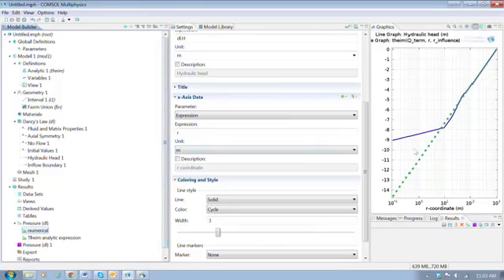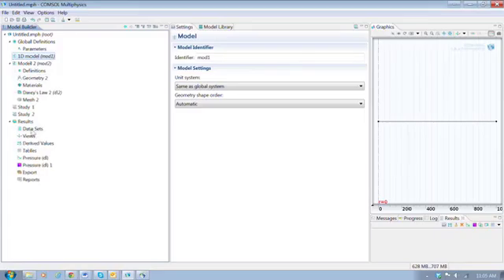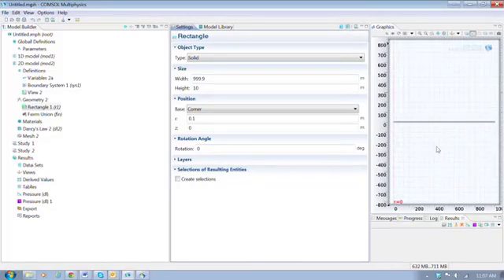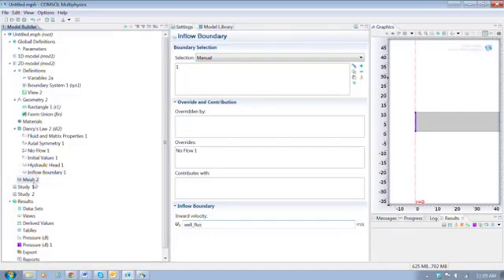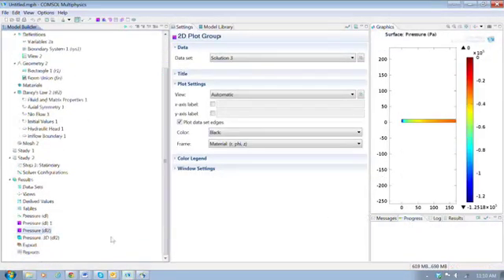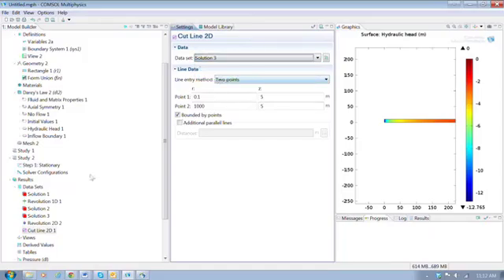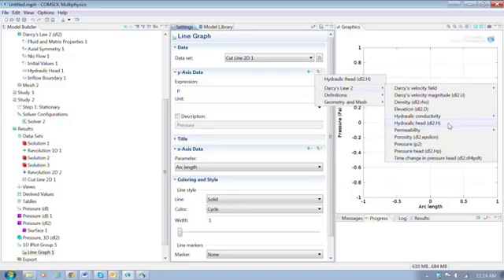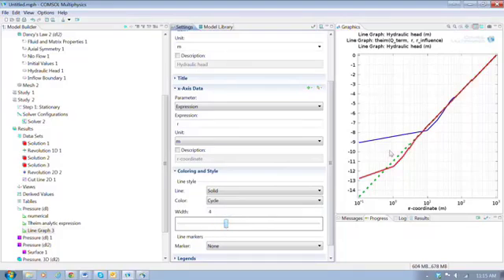Theim 2D (Part 3)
Describes how to set up a 2D analysis of the hydraulic heads in the vicnity of a line sink using Comsol.  Compares results to Theim solution.